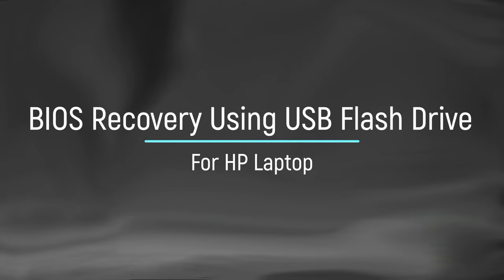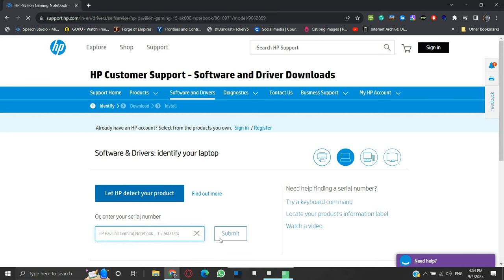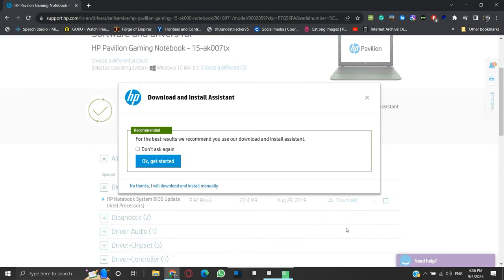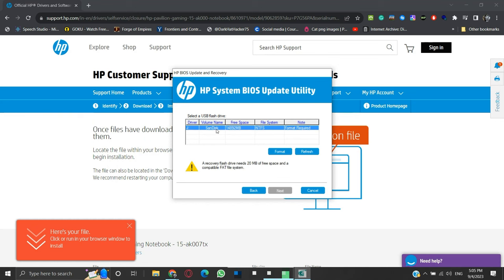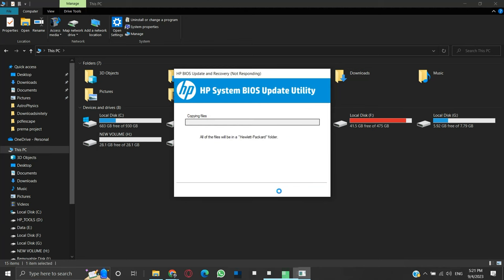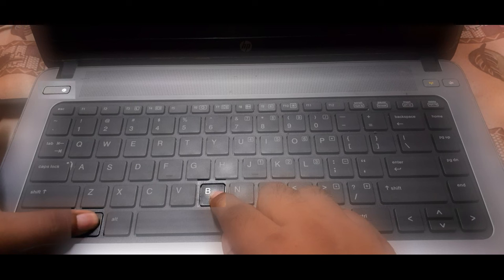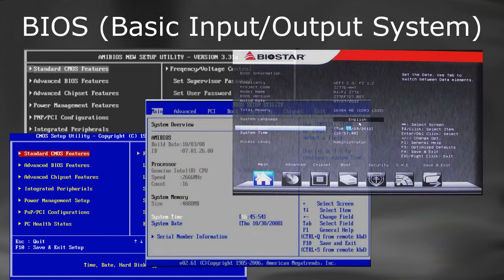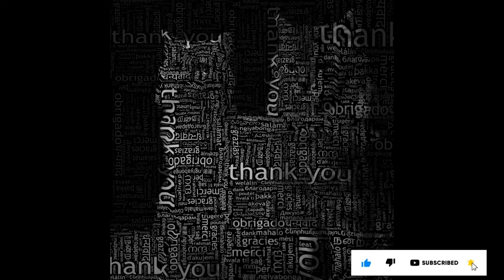Creating BIOS Recovery USB Flash Drive | Recovering BIOS using USB | HP Laptop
BIOS (Basic input output system) is the most essential software in all computer systems. It performs a power-on-self-test to initialize hardware and devices connected to the computer, as well as helps run the operating system. If the BIOS on your computer becomes corrupted, the computer fails to boot to the Operating system.

If your system already has an HP_TOOLS volume partition, then you can try the BIOS recovery by pressing, Windows, "B" and power key combinations. In this video, we will create, and recover BIOS using a USB flash drive. This method will be useful for the systems that have hard drive failure or no longer have access to the HP_TOOLS volume partition. For this to work, we will need an empty USB flash drive of at least 20 megabytes in capacity and a FAT32 file system.

The process is simple and easy to follow. I hope the video helps.